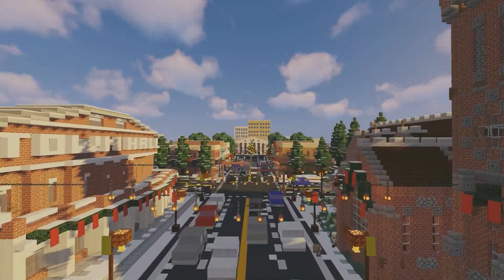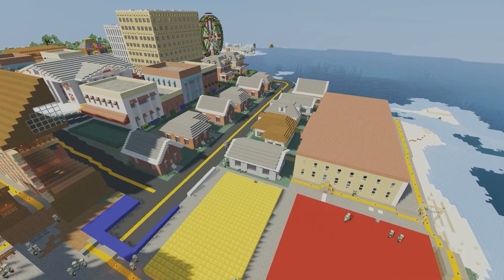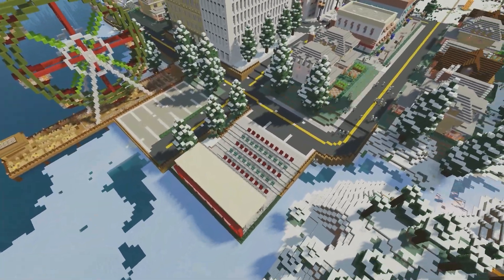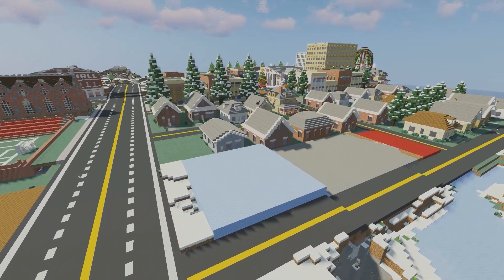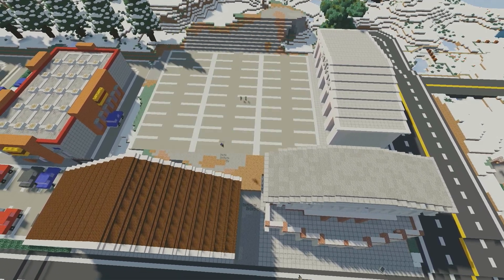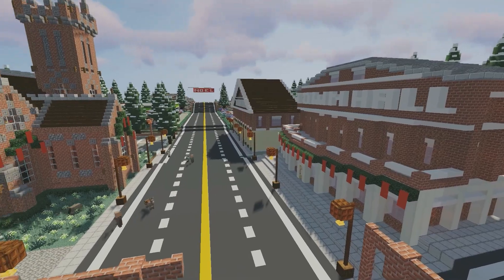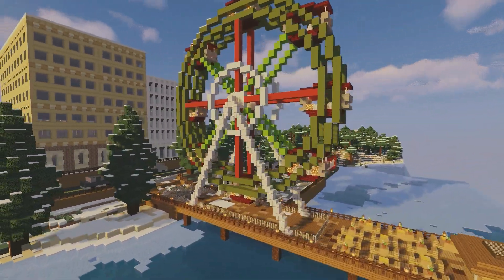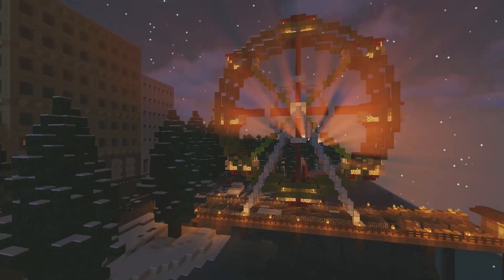Transforming A Christmas Town In Minecraft!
Download Noel...

View Noel on Planet Minecraft...

Welcome to Noel, one of the largest Christmas cities in BDW, and in Minecraft in general! Noel was first built over 5 years ago and I built it over the course of 2 different Christmas seasons. However, my building skill has gotten a lot better so recently went in and transformed the entire city into a beautiful Christmas town straight out of a Hallmark movie. In the center of Noel you will find a courthouse and this is surrounded by shops and the main street goes down the center of the city and loops around the courthouse. There are also a number of attractions the city has to offer from the Ferris wheel to the soccer stadium and hockey rink, to even just looking at the houses decorated for Christmas. Yes every house, well besides a few Scrooge houses, are decorated for the Christmas season! There are also lights hanging over the road to make the city look even more immersive and snow-covered spruce trees surround the city! Even the roads have snow on them so the cars driving on the road need to be careful!

To download the map follow these simple steps...

2. Click on the pinned post on my Patreon page or click collections, click Blocky Duck's World Downloads, and click on the post to download the most up-to-date version for both Java & Bedrock.
3. Download the BDW North file.

This map is a city located inside Blocky Duck's World. When you download the map the map will download as Blocky Duck's World. Once inside the world, head over to the coordinates book and teleport to the coordinates of the city.